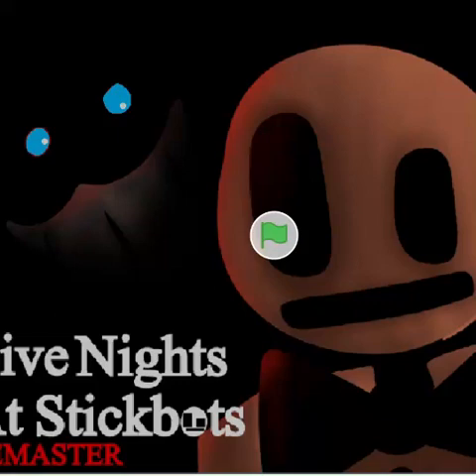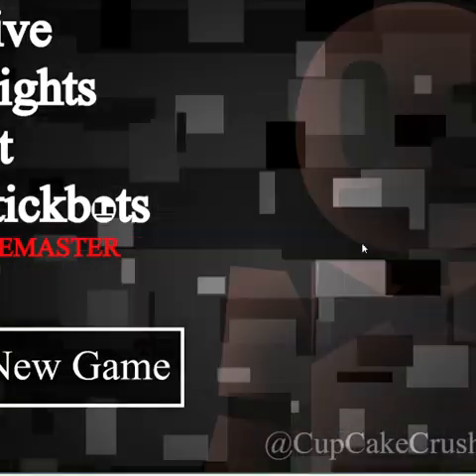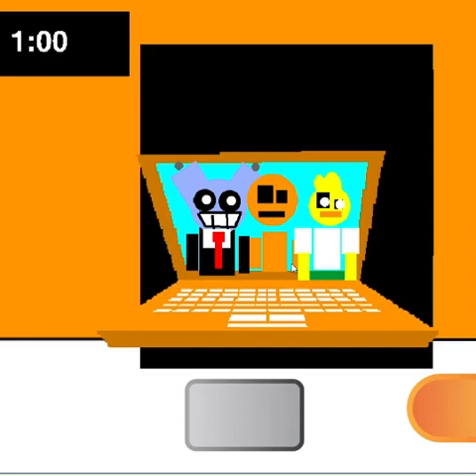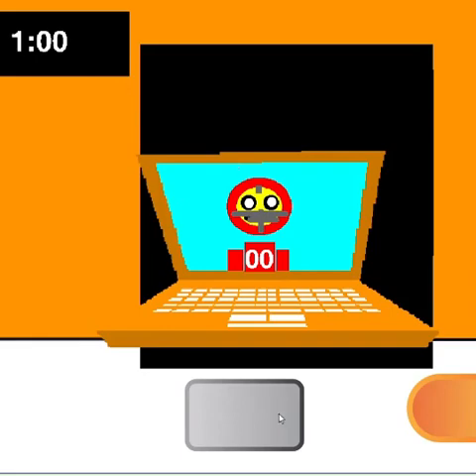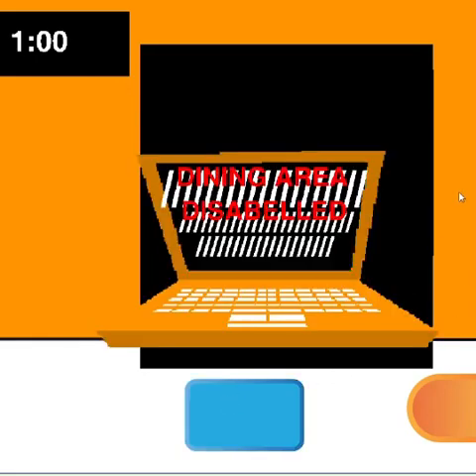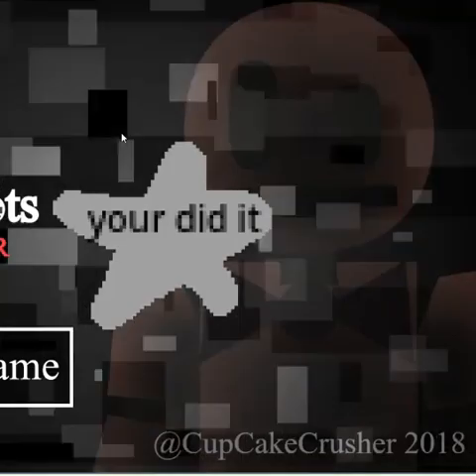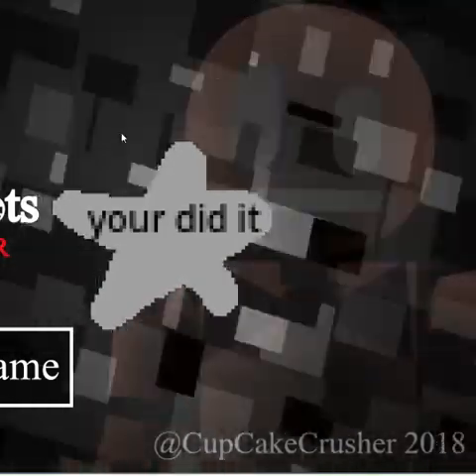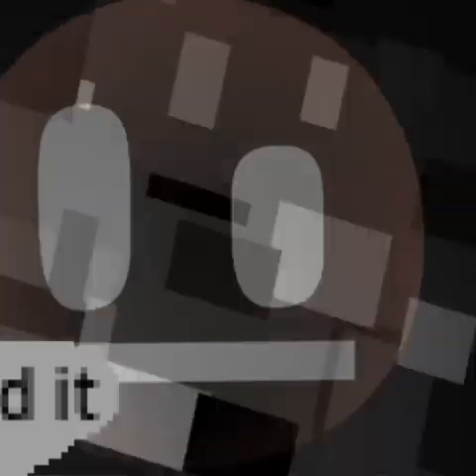Five Nights At Stikcbots reamster gamerplay!